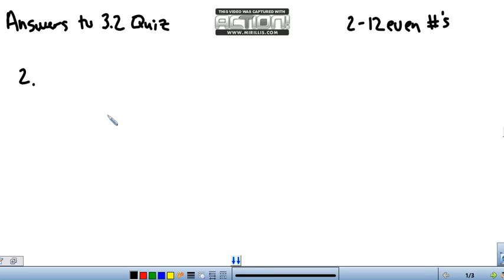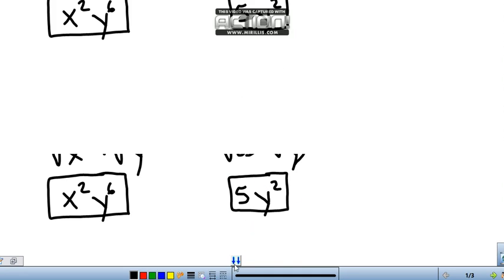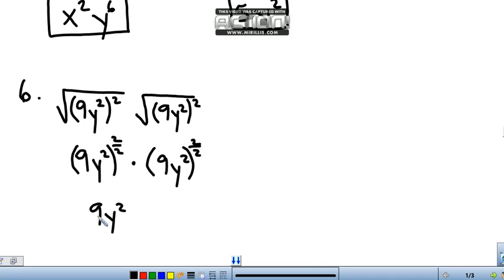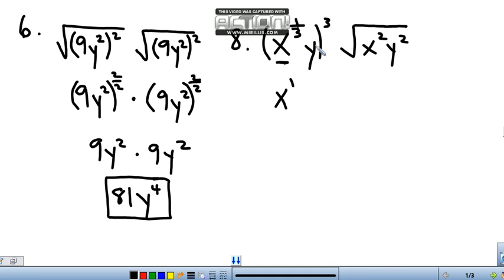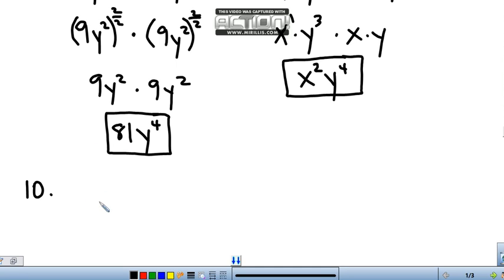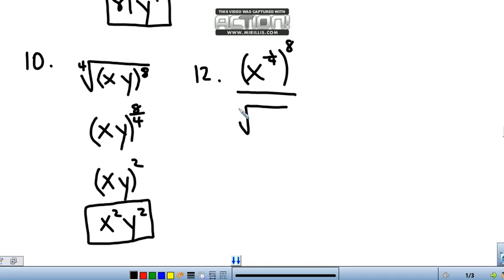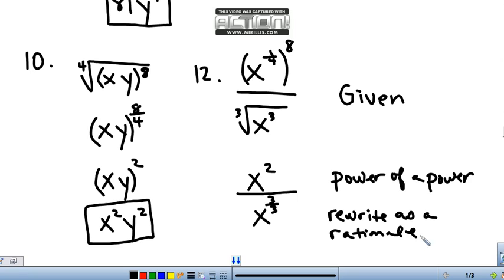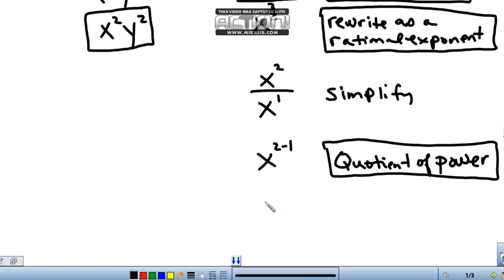Integrated Math 2 Module 3.2 Quiz problems worked out